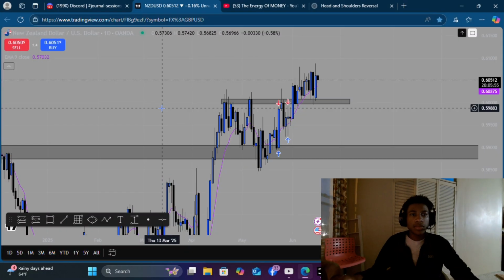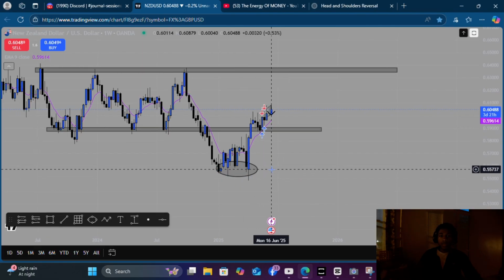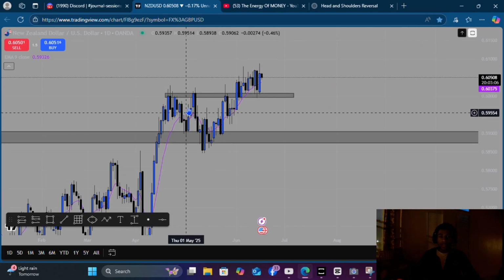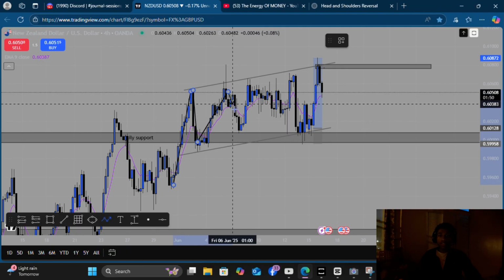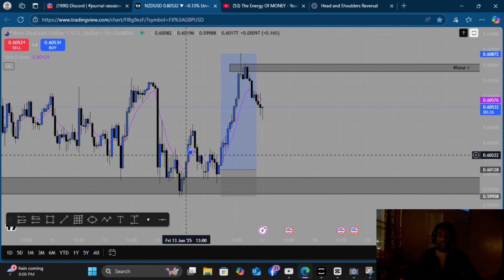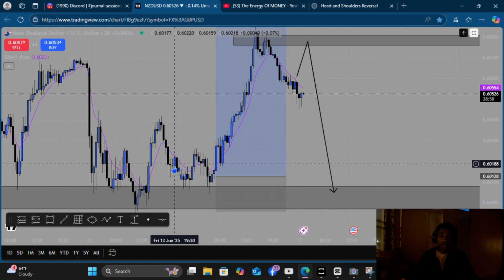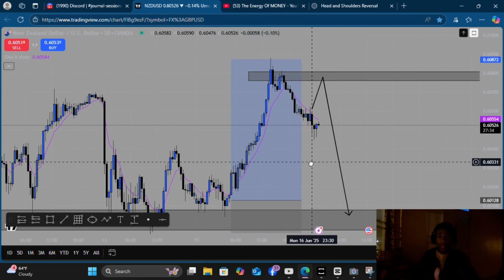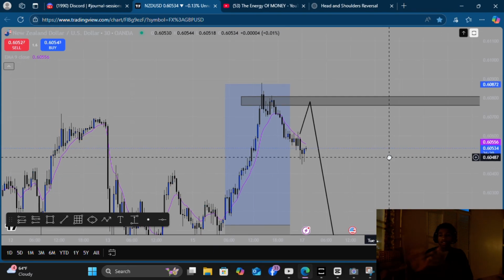I made $80 day trading off my phone in class at 16 years old... heres how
Make sure y'all join the free discord if y'all want to join the community